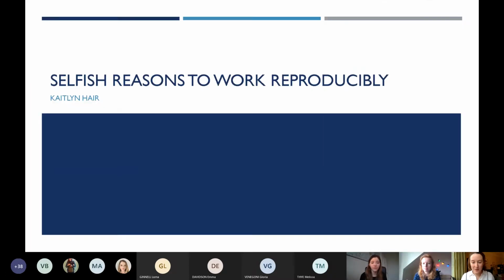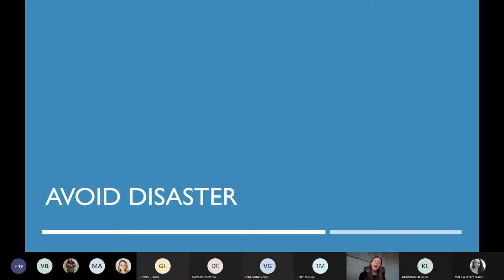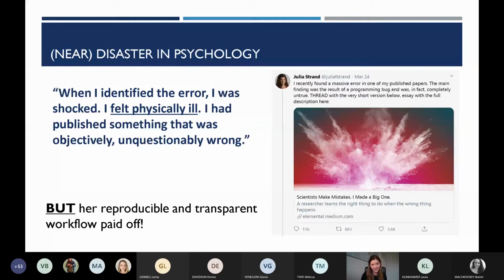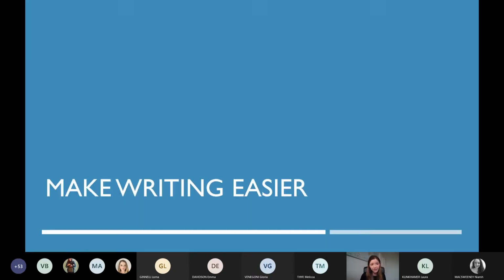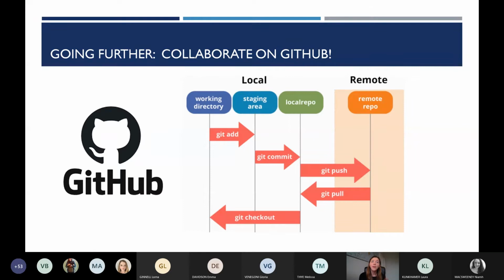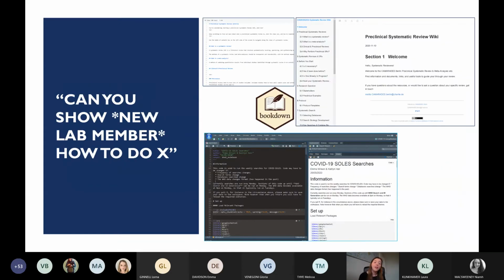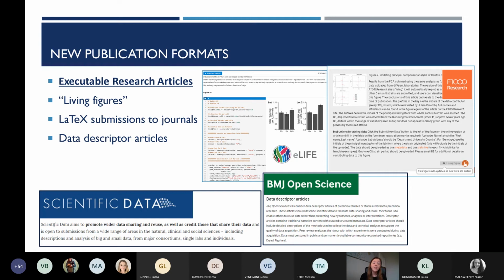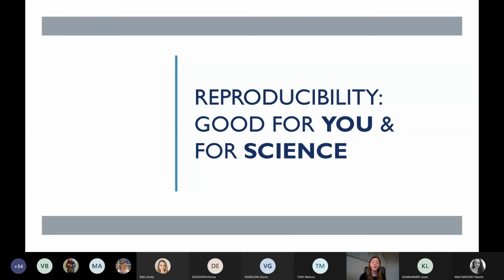Selfish Reasons to Work Reproducibly | Kaitlyn Hair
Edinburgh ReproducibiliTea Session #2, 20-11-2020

Kaitlyn Hair, member of the CAMARADES research group and co-founder of public engagement initiative ScotSci Edinburgh discusses selfish reasons for researchers adopt open research and reproducible workflows.
“It’s not just good for science – it’s good for you!”

Her talk includes reasons discussed in:
Markowetz, F. Five selfish reasons to work reproducibly. Genome Biol 16, 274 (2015).

For the materials related to this talk please refer to our OSF